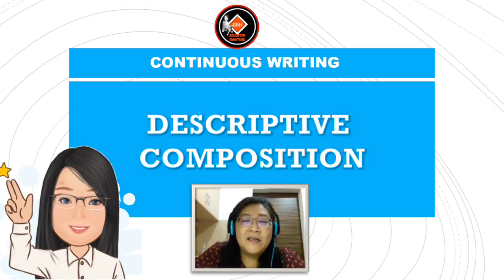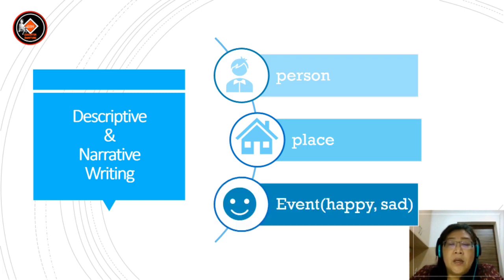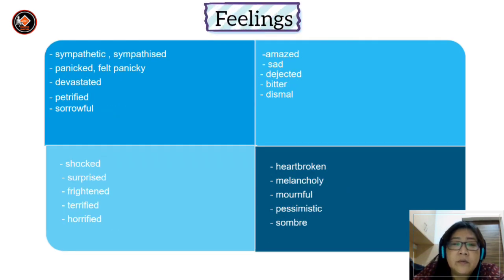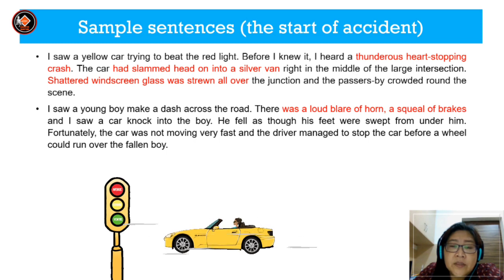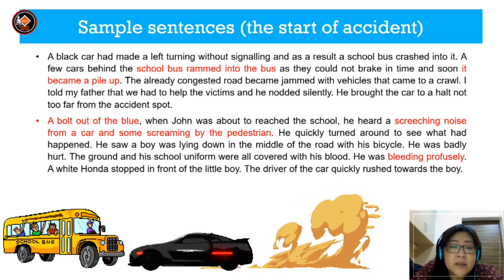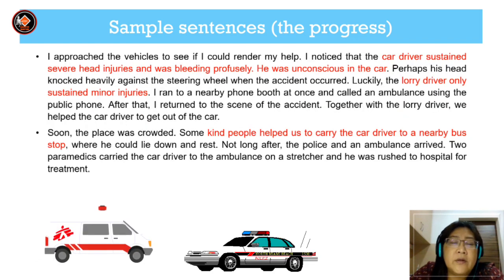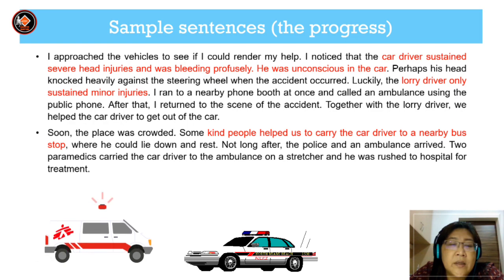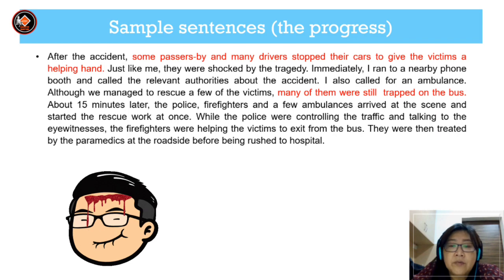English - SPM (Paper 1: Continuous Writing) Part 2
This is a video on Paper 1 (1119/1), Section B which is on Continuous Writing. The topic is description of event. There are 2 types of events ; happy and sad. The first video was on describing fire. This part is on  accident. Sample sentences and paragraphs are given. Hopefully the samples can help students to write better essays for their coming SPM examination. Best of luck to all the SPM candidates!

There are errors in the sample sentences.
10:20 mins   A bolt out of the blue, when John was about to reach( no 'ed' ) the school, he heard a screeching noise from a car and some screaming by the pedestrian.
15:09 mins  Soon, the place was crowded. Some kind people helped us (to) carry the car driver to a nearby bus stop, where he could lie down and rest.
19:37 mins While the police were controlling the traffic and talking to the eyewitnesses, the firefighters were helping the victims (to) exit from the bus.

Explanation : Bare Infinitives
'Help' is a verb that can be used with or without ' to' and with or without an object before the infinitive. When we use it without an infinitive it sometimes sounds more informal.